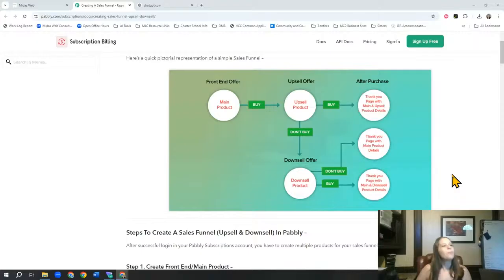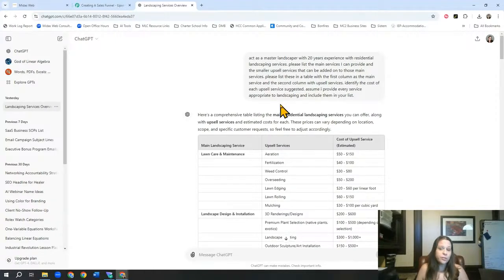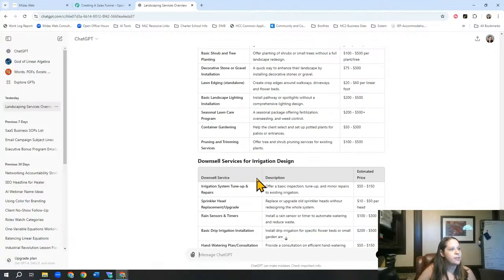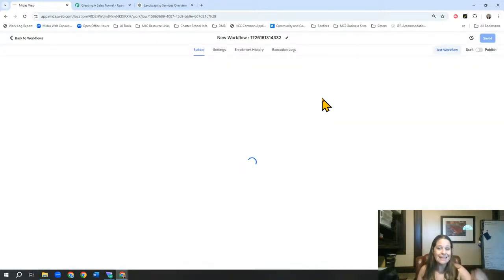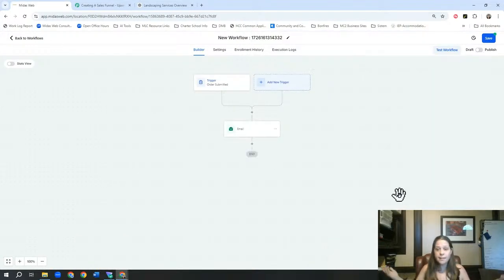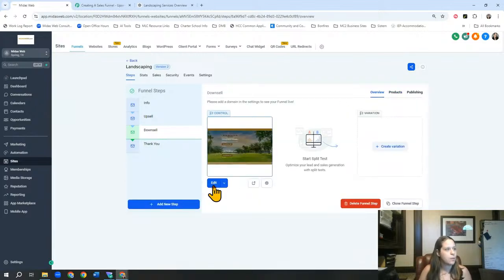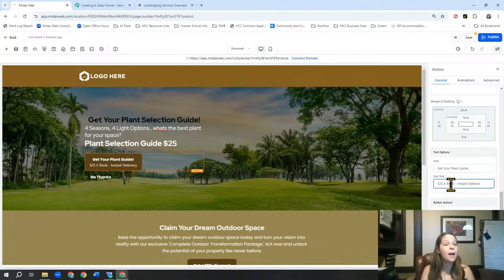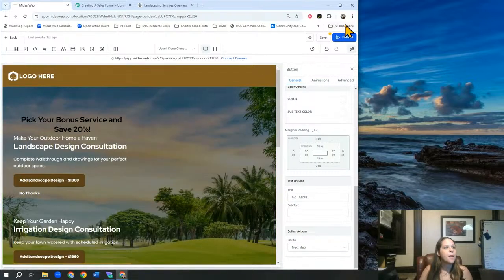Increase Sale Value with Strategic Downsells - Fueling Business with AI and Automation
Boosting Sales with Downselling: How to Implement Effective Downsell Strategies

In this episode, Monique Carlisle from Midas Web discusses the concept of downselling and its benefits for your business. After exploring upselling techniques, Monique introduces downselling as a method to increase average sale value when customers decline higher-priced offers. Learn how to create effective downsell products, automate their delivery using AI tools like ChatGPT, and integrate them into your sales funnel seamlessly. Examples given include eBooks, seasonal services, and plant selection guides, aimed at helping clients who might find higher-priced options out of reach.

to learn more and book an AI consultation.

00:00 Introduction to Downselling
00:32 Meet Monique Carlisle and Midas Web
00:55 Today's Agenda: Downselling Strategy
01:48 Understanding Downselling
02:45 Examples of Downsell Offers
04:22 Implementing Downsell Strategies
06:10 Using AI for Downsell Ideas
10:19 Creating a Downsell Product: Plant Selection Guide
12:05 Automating the Delivery Process
15:34 Building the Downsell Funnel
21:52 Final Tweaks and Conclusion